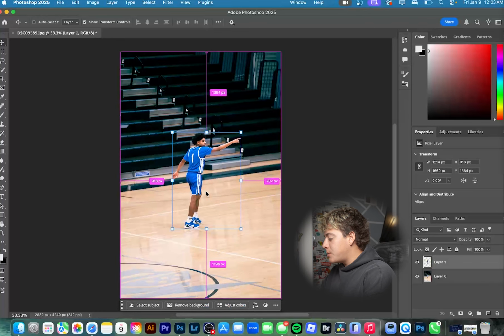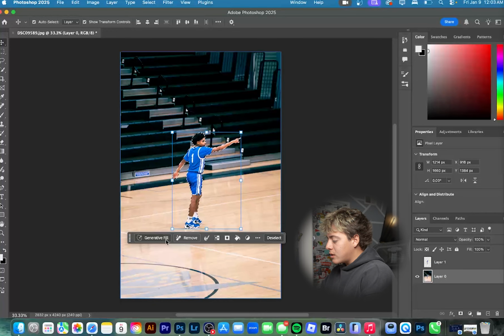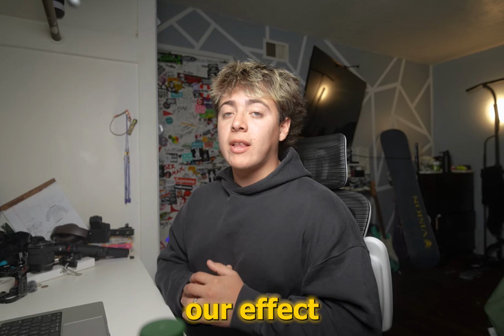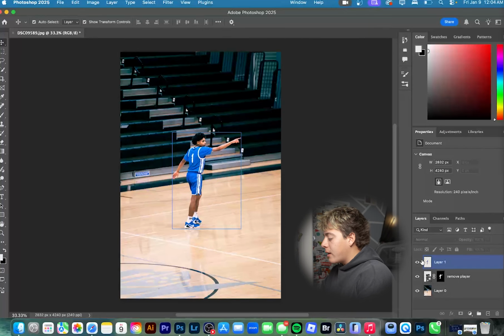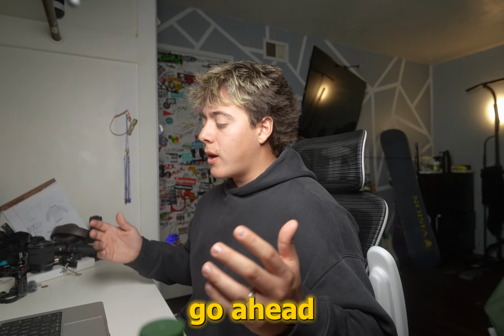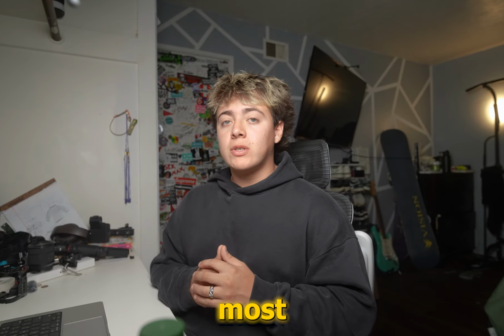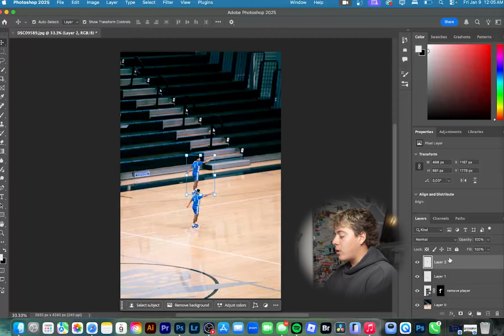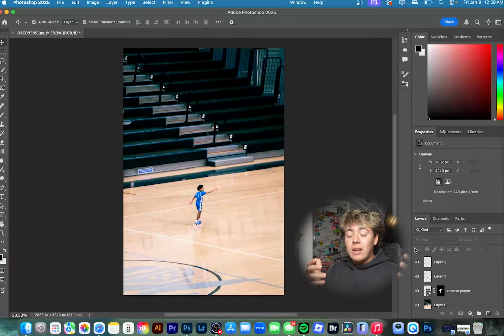How to Create the Viral Mini Athlete Effect (Photoshop)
In this video, I show you how to create the viral Mini Athlete effect in Adobe Photoshop.

This is a simple step-by-step breakdown you can use for any sports photo—basketball, football, soccer, and more.

If you’re a sports creative looking to level up your workflow, check out Creative Locker Room linked below for editing tools.